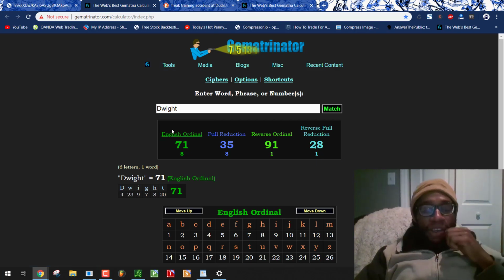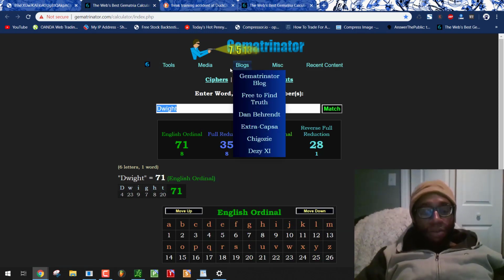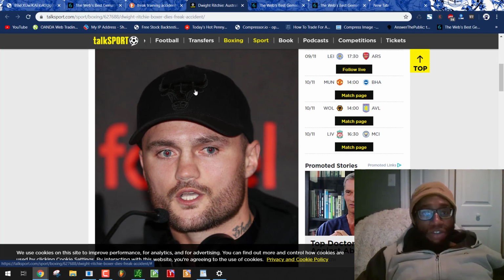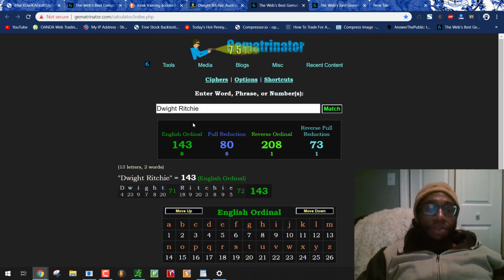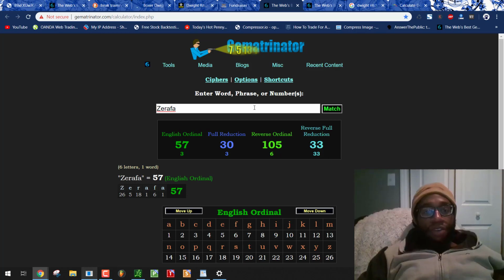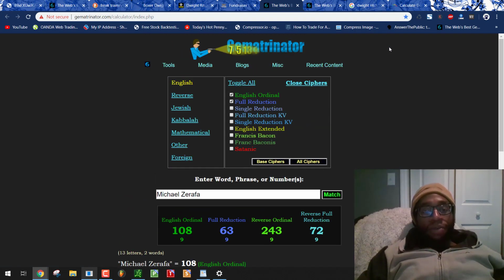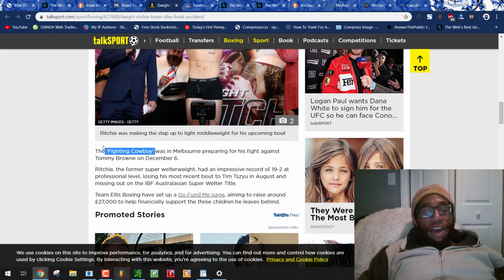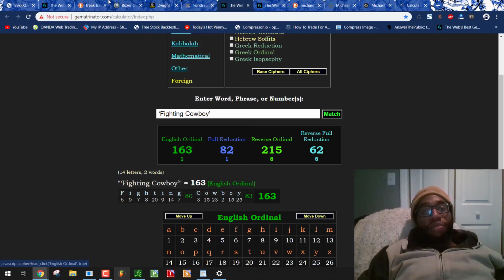Aussie Boxer Dwight Ritchie Ritually Sacrificed at 27 by His Promoter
Learn how this man was murdered by a specific code. Mathematics = 112. Circle = 112. Ritchie dies 112 days from his upcoming  birthday.

Read "Letters & Numbers" by Zach Hubbard to learn all you need to understand this code used by the powers that shouldn't be. The best $5 you will ever spend

gematria.codes

Bobby Simpson has all the excellent decodes that show you how things are synced up with the stars

Watch these channels to learn a whole lot more.